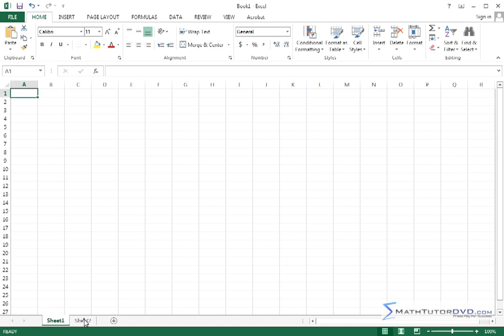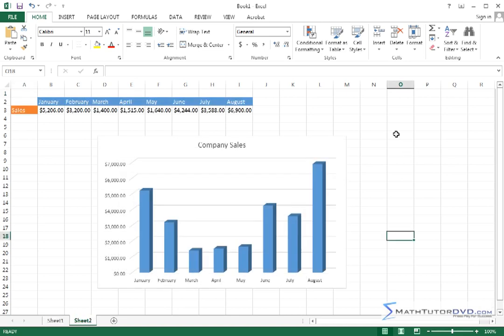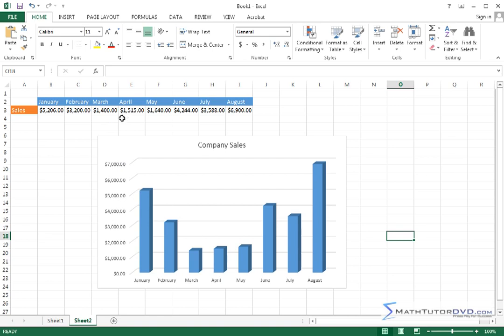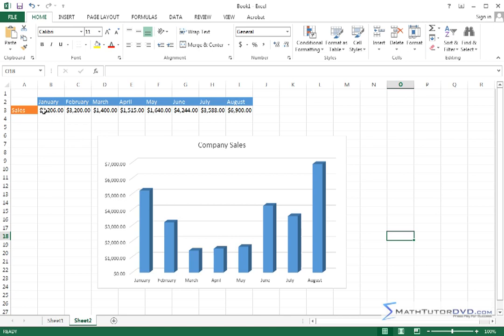Introduction To Excel 2013 (Excel - Sect 1)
Get this full course at MathTutyorDVD.com.

In this lesson the student will get an introduction to the capabilities of microsoft excel.